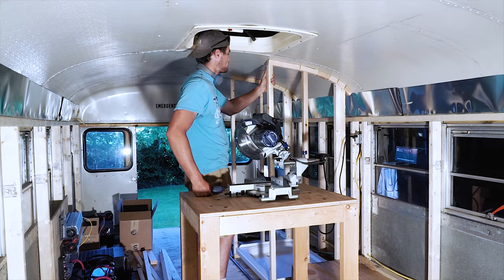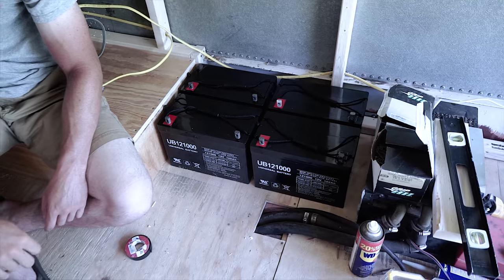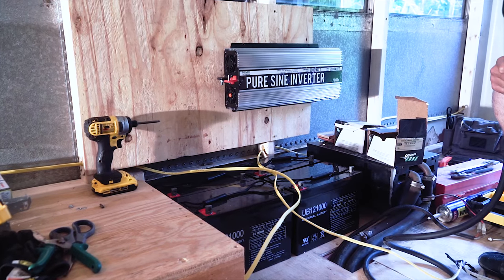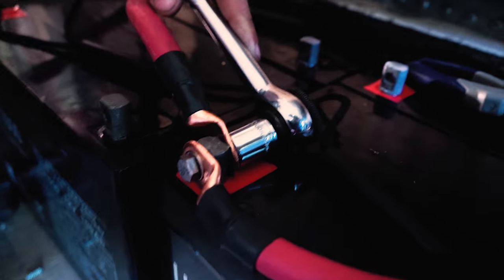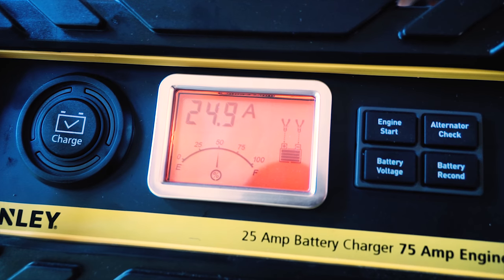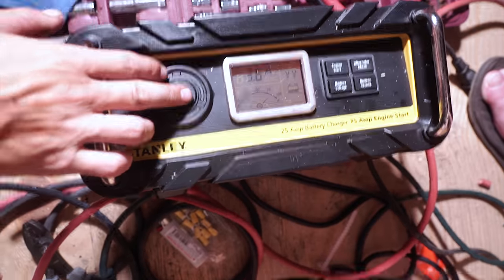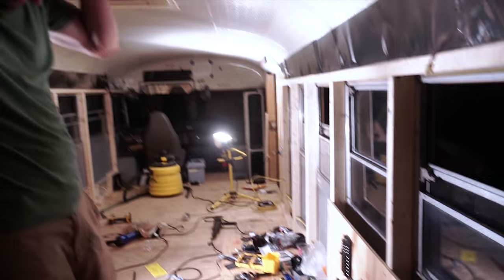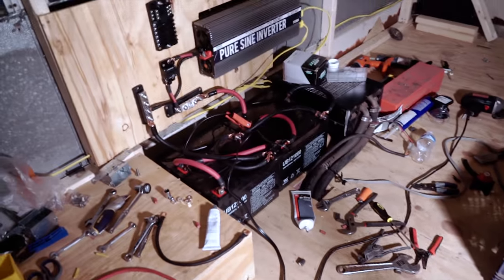PROGRESS #9 | School Bus Conversion | BATTERIES and INVERTER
In this episode we finish installing the solar panel batteries and power inverter and test the system in our soon to be mobile tiny house school bus

[Just 3 College Dudes Converting A School Bus Into An Off The Grid Mobile Tiny House For A 4-Month Post Graduation Road Trip]